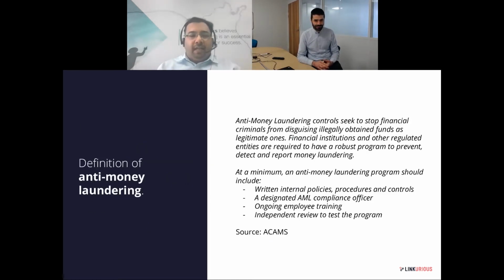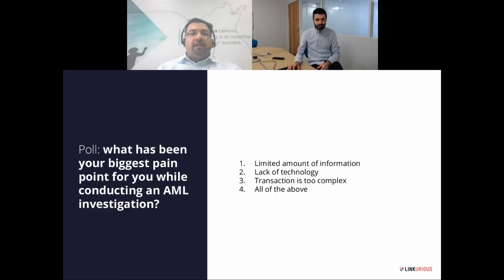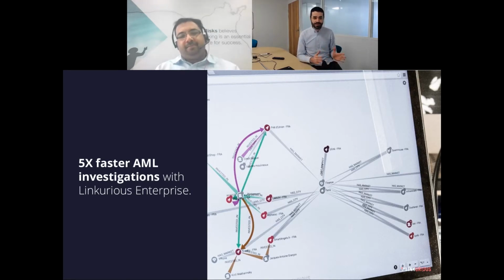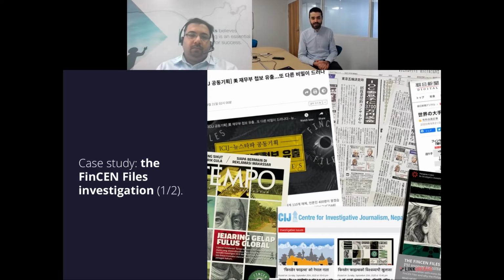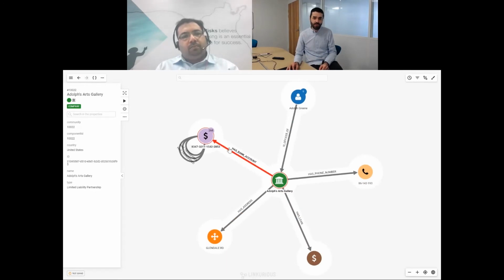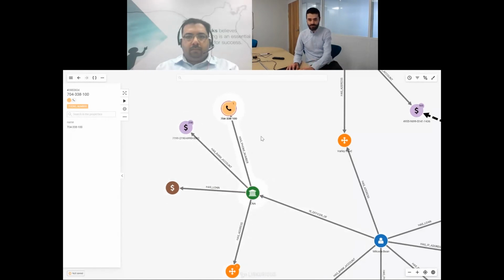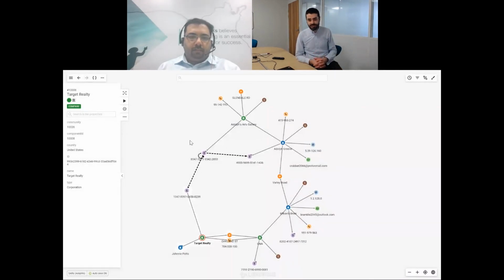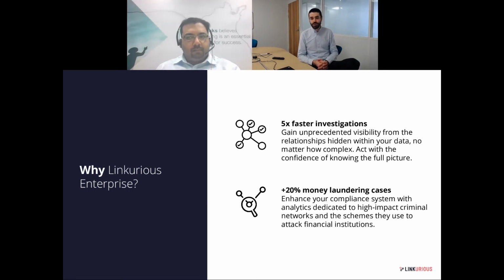Webinar | AML investigations: Putting transactions into context for better decisions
As money laundering networks continue to grow in complexity, it's essential for investigators to contextualize their AML investigations to gain a more in-depth understanding of what's at play.

In this webinar, co-hosted by Linkurious and Control Risks, we'll discuss some of the ways investigators can delve deeper into the context of an investigation - leading to faster, more sound decision making.

Agenda:
- Brief introduction to current AML challenges
- Why AML investigations are important
- The benefits of next generation analytics for AML investigations
- Demo of an AML investigation conducted with a graph visualization and analytics platform